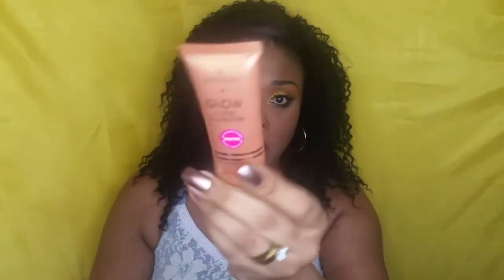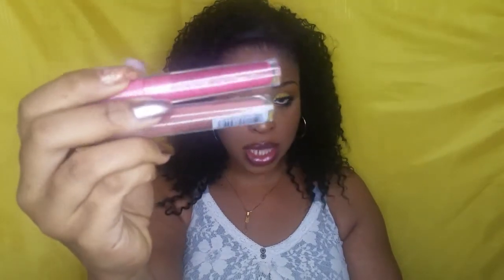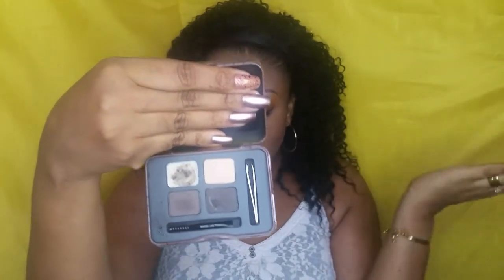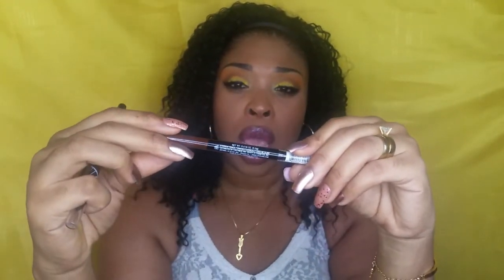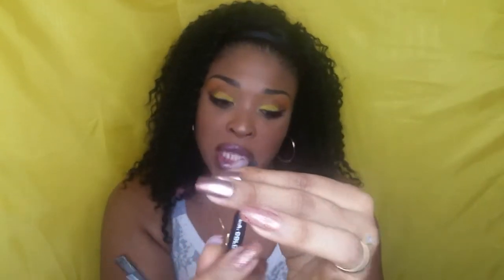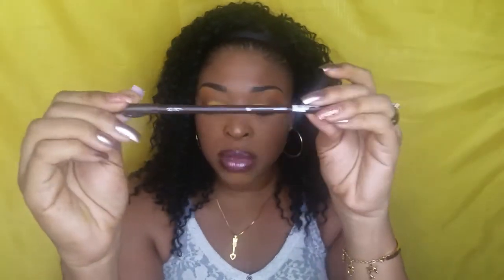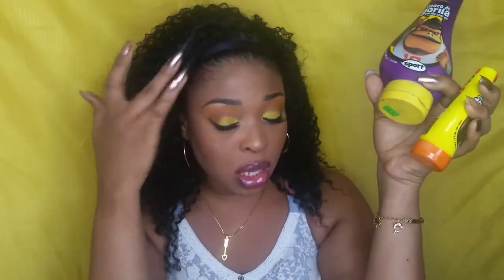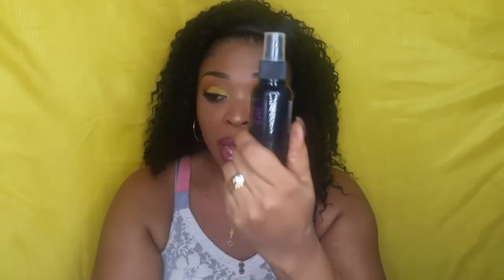THIS & THAT HAUL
GROCERY SHOPPING| WHERE I BUY JAMAICAN PRODUCE HERE AND HOW MUCH IT COSTS. "